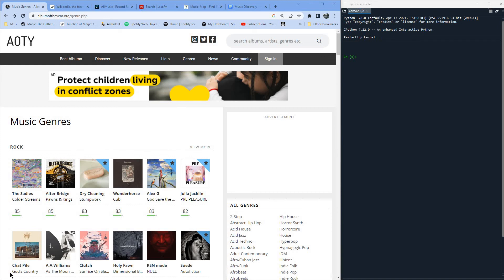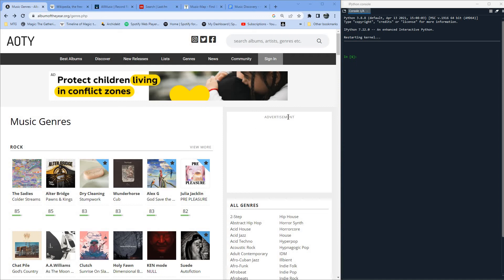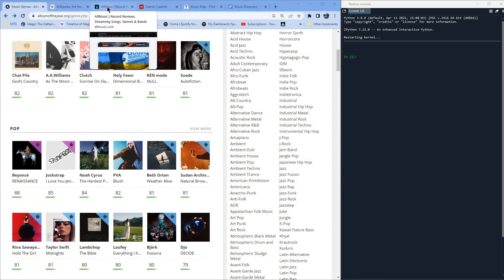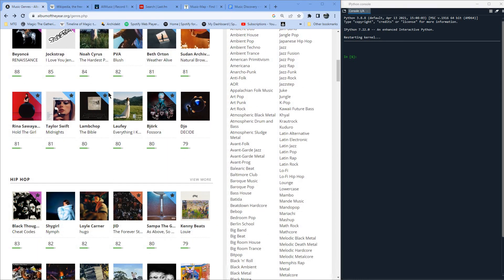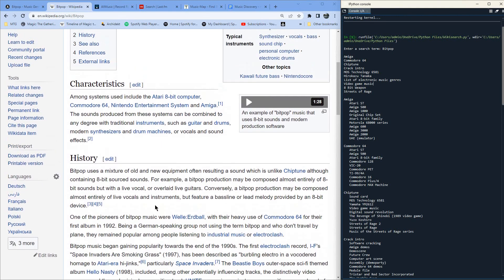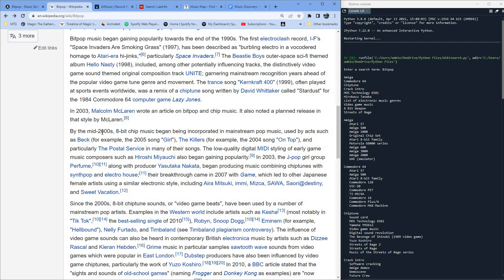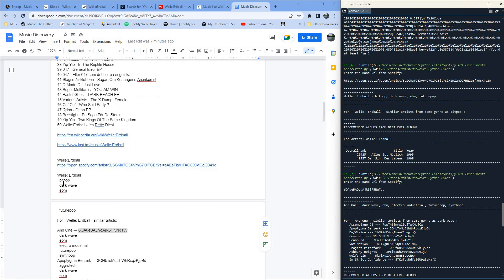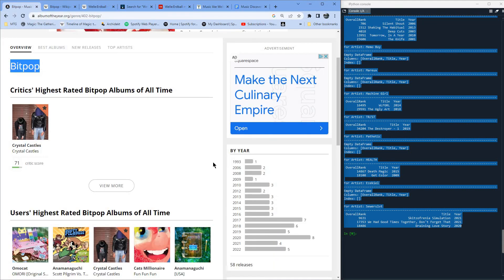Seeds Of Flourishing - Ep. 49 - Music Discovery - Bitpop [or how to discover new music with AOTY]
Todays music discovery episode of seeds of flourishing takes a look at Bitpop.
I will be showing you how I discover new music using various websites and a bit of Python magic.
So here is a how to for the genre of Bitpop staring with the website Album Of The Year and then using other tools.

RJ’s Epic Awesome Playlist Unintentional ASMR SlowTV Flourishing